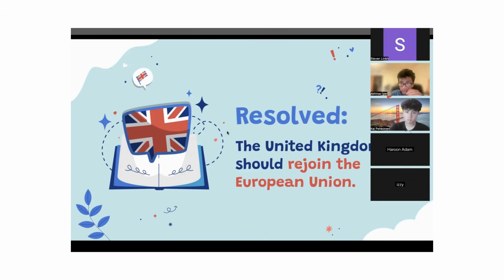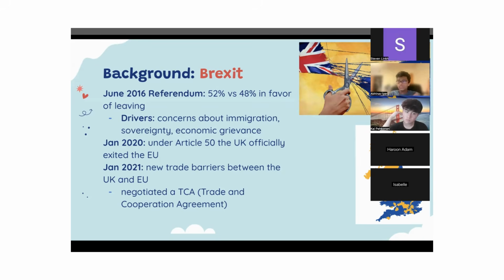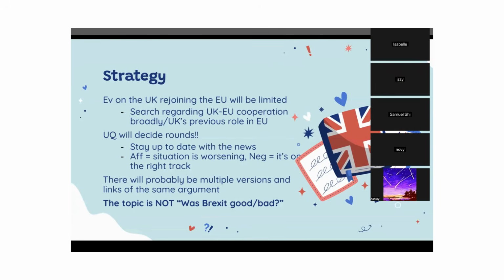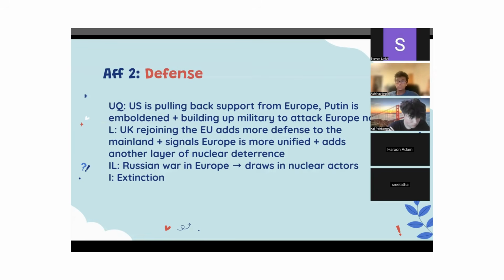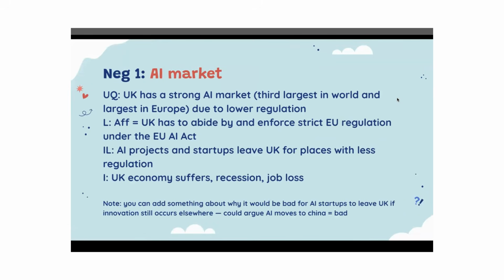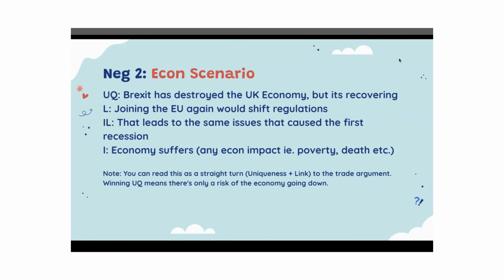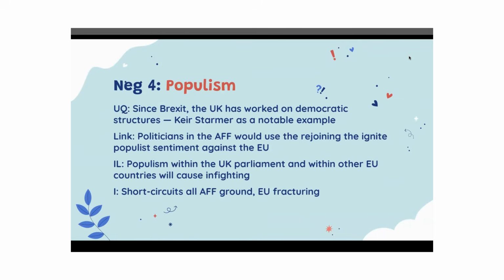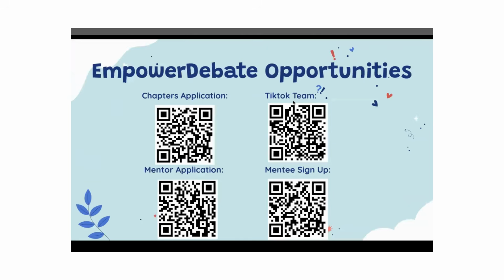Should the UK rejoin the EU?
🔥 Ready for Septober prep? Dive into the Public Forum Debate Topic:
Resolved: The United Kingdom should rejoin the European Union.

In this analysis, EmpowerDebate breaks down everything you need to know:
✅ Background & context behind Brexit and the EU
✅ Strong Pro and Con arguments
✅ Tips for framing, weighing, and winning rounds

At EmpowerDebate, we’re on a mission to make debate free and accessible to everyone.

Timestamps:

0:00 Background
9:11 Aff
15:08 Neg